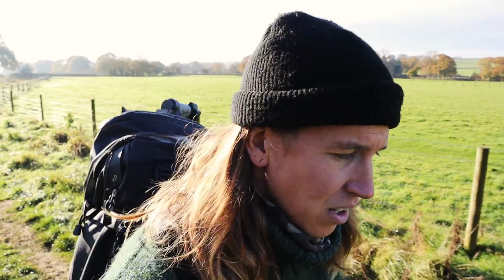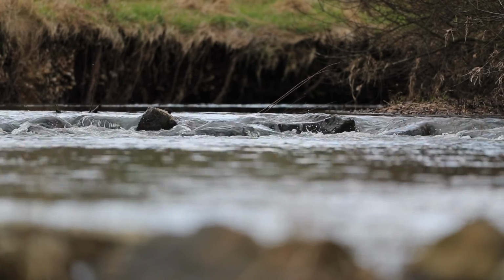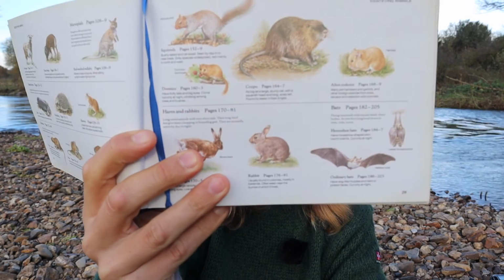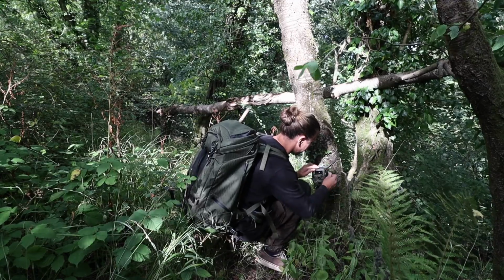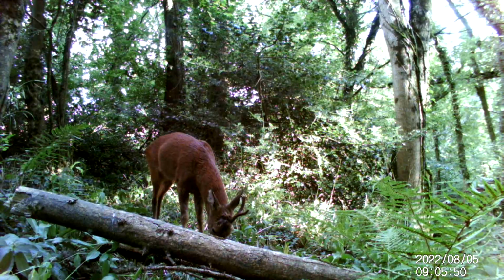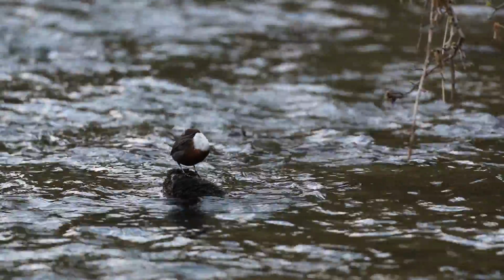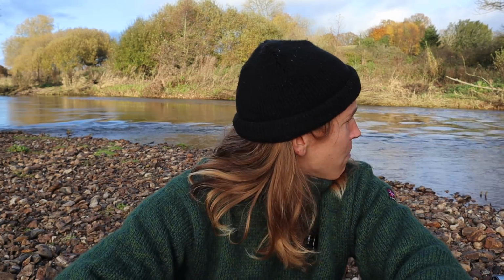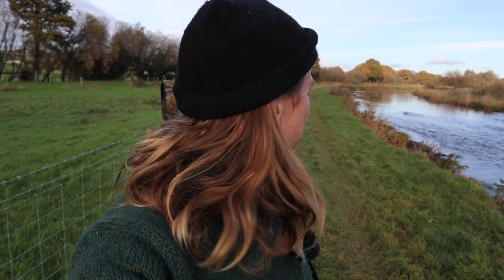Photographing KINGFISHERS and DIPPERS on the RIVER OTTER - BEGINNER WILDLIFE PHOTOGRAPHY TIPS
In this video I head off to my local river here in Devon, the River Otter, to look for kingfishers and I get a couple of bonus encounters! Dippers, beavers, otters, kingfishers, buzzards are just a few of the subjects I photograph along the River Otter and it was nice to be out exploring new locations.

I talk a little bit more than normal, about my top 5 tips for anyone starting out in wildlife photography and these are all tips I have learned along the way!

YOU CAN NOW PURCHASE MY 2023 WILDLIFE CALENDAR AT A DISCOUNTED PRICE

I would really like to hit 3000 subscribers by January, so all shares are greatly appreciated too.

The camera equipment I used for this video;

Canon 1dxmkii
Canon 500mm f4
Canon 100-400 ii
Canon M50
Canon 24-105mm
Canon 10-18mm

This video was edited in iMovie